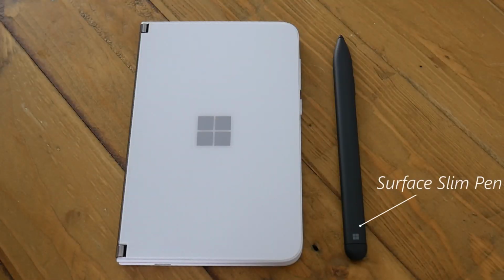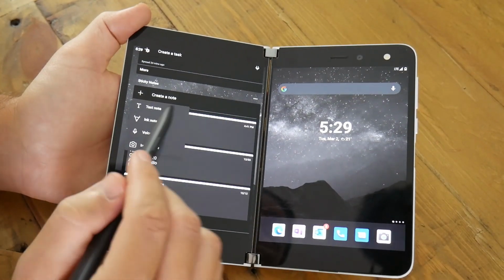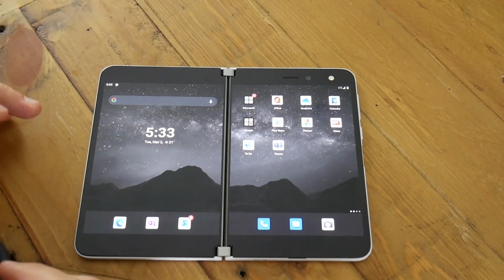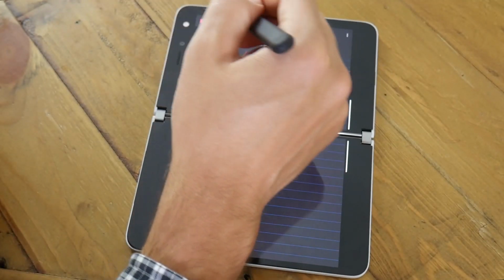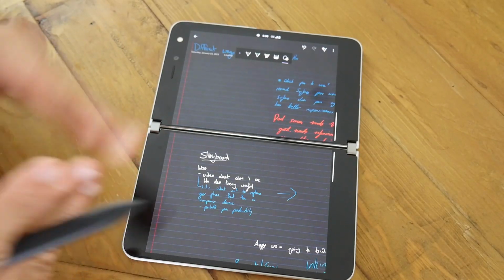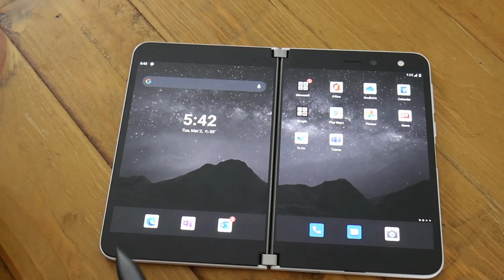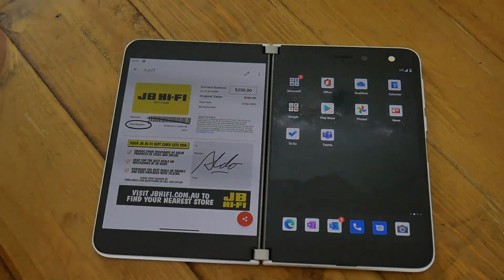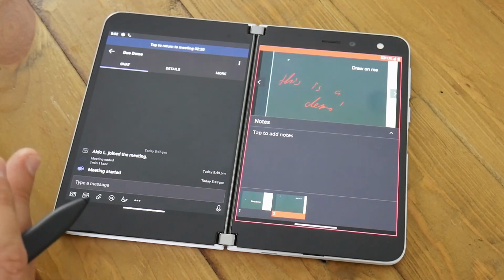Surface Duo: Top 5 Surface Pen tips for Productivity (2021)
In this video we look at the Microsoft Surface Duo and my top 5 productivity tips using the Surface Pen.

Timestamps:
00:56 Pairing the Slim Pen
2:05 Sticky Notes
3:39 OneNote
7:10 Inking on Images
8:16 Inking, annotating & Signing PDF Documents
9:32 PowerPoint and Teams calls

Surface Duo 128GB
Surface Duo 256GB
Surface Duo Screen Protector

In this video I am using the Microsoft Surface Slim Pen but the regular Microsoft Surface pen also works on the Surface Duo.

The Microsoft Surface Duo is an extremely unique device in that it is a dual screen android designed by Microsoft.

I've been using the Surface Duo for about a month feel that this device suited me best as a productivity device instead of simply a phone replacement.

I apologise for the poor camera angles & single shot in this video...I had a broken tripod so I couldn't setup my second camera for alternative views.

Recommended Videos:
Top 5 Surface Pen Tips For Productivity: 2021 | Top 5 Surface Pen Tips For Productivity: 2021